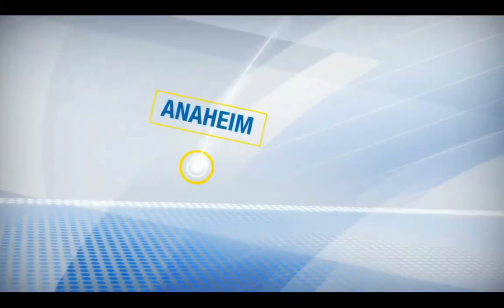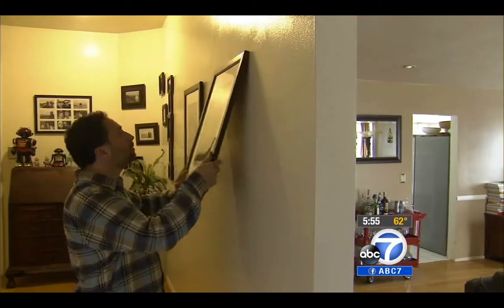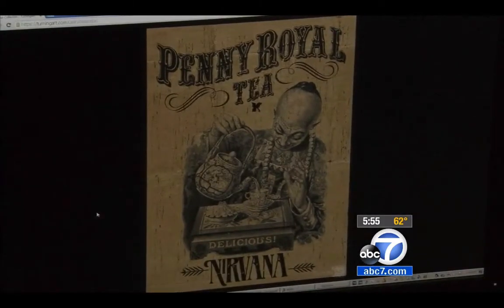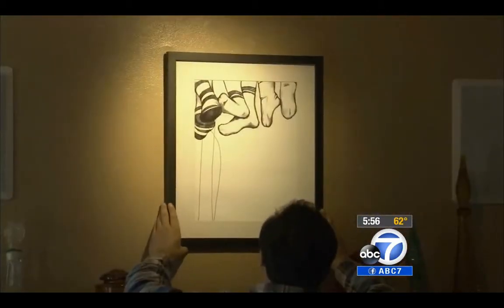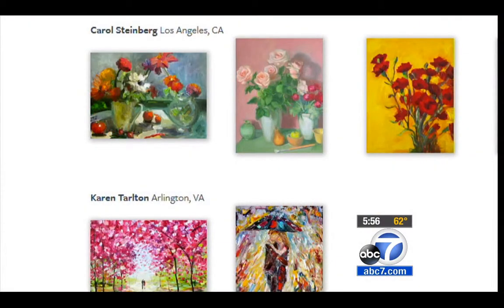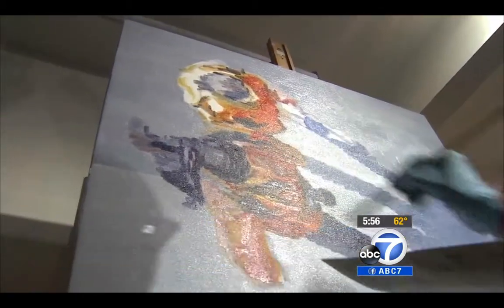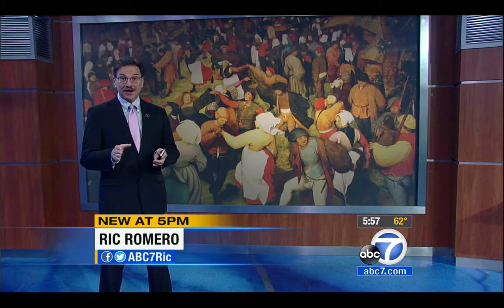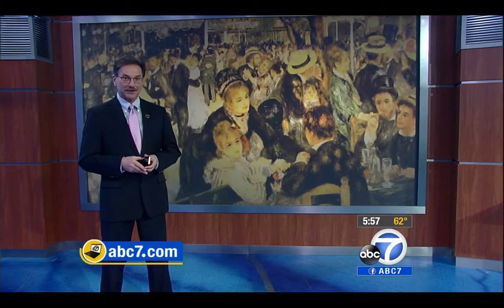Artist Warren Keating Interviewed On Channel 7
Artist Warren Keating Interviewed On Channel 7 About TurningArt, a new art rental service that works like Netflix. Check out my portion, which is near the end of the video.